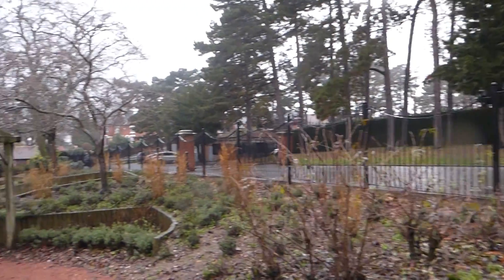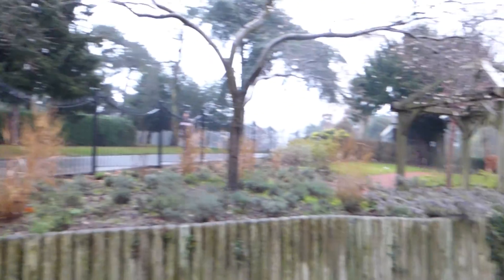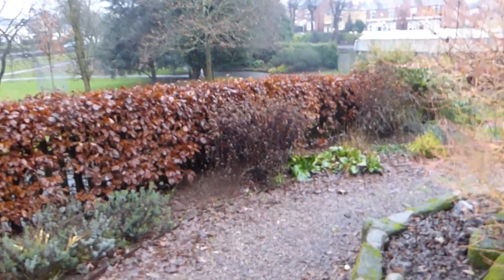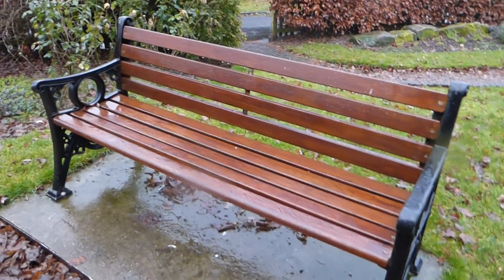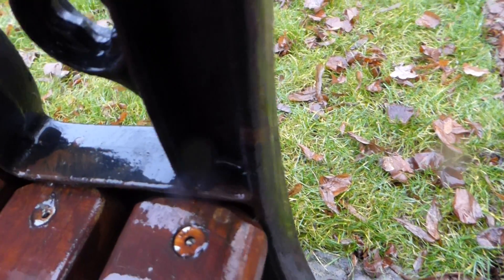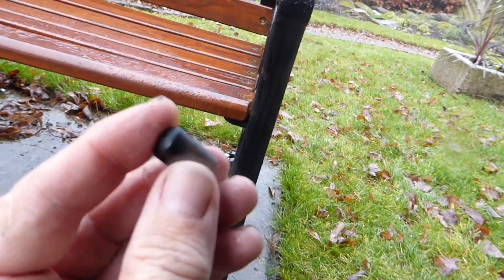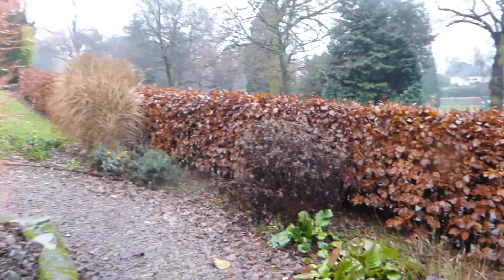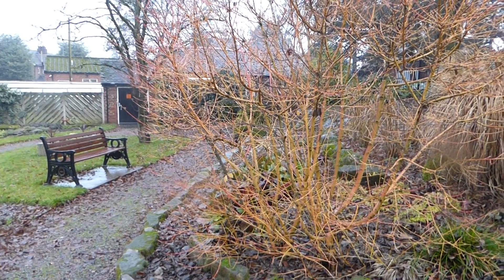Magnetic Nano Geocache - Geocaching Vlog UK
A very sneaky Magnetic Geocache hidden underneath the park bench ! This is clever because you can use stealth by sitting on seat and look at the flowers in the sensory garden, in Brinton Park, Kidderminster, Worcestershire, England, UK. British Geocaching UK - Geocache Vlog by Simball

Simball Geocache Vlog